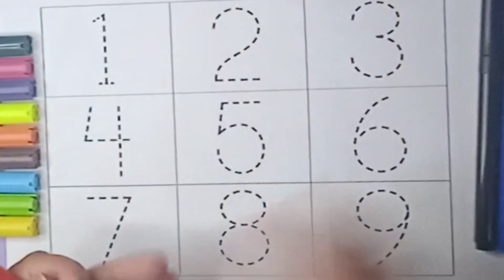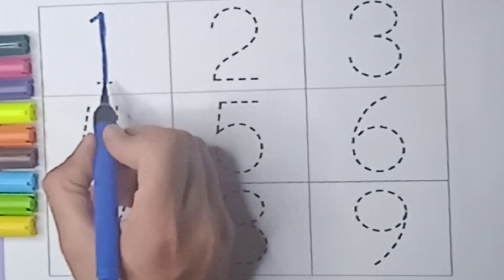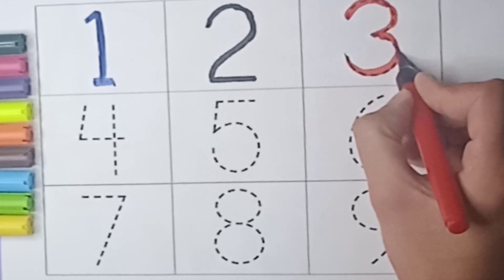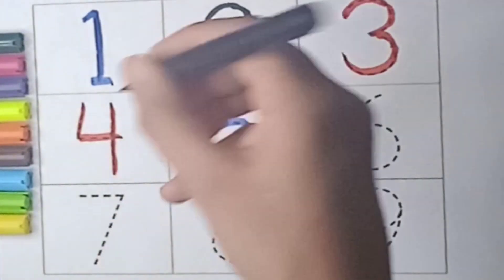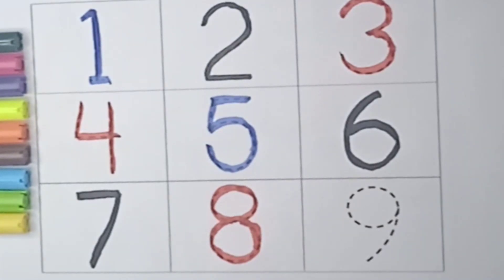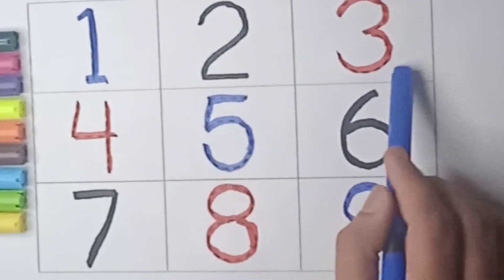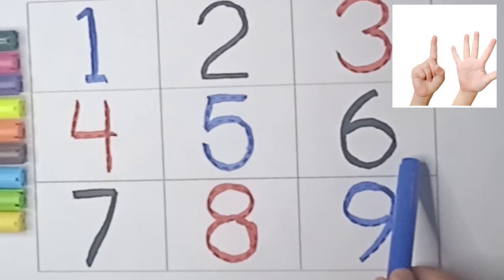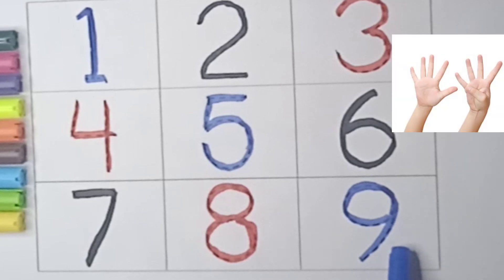123 Number Counting | 123 Learning for kids | endless numbers 1-10 | learning numbers for toddlers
123 Number Counting | 123 Learning for kids | endless numbers 1-10 | learning numbers for toddlers

1234 Numbers | 1234Number for kids and toddler | Counting Numbers | 1-10 Numbers song | Write number
123 Number Counting | Counting 1-10 Numbers |Coloring |123 learning for kids |write and learn number
123 Number Counting | 123 Numbers | 123 learning for kids | Counting numbers
learning numbers | Learn colors

Your query

counting songs
counting numbers for kids
1-10 counting in English
counting 1-10
123 writing for children
learn numbers
learn numbers
song 1-30
learn numbers
learn colors
123 counting
1234 song
12345
number songs
number songs
number 1-100
numbers for kids
12345 rhymes
12345 kids songs
123 counting for kids
123 counting song
123 song
1 - 10 numbers
numbers recognize
how to write 1-100
numbers 1-100
abc 123
1234 Numbers
1234Number for kids and toddler
Counting Numbers
1-10 Numbers song
Write number
123 Number Counting
Counting 1-10 Numbers
Coloring
123 learning for kids
write and learn number
123 Number Counting
123 Numbers
123 learning for kids
Counting numbers
learning numbers
Learn colors